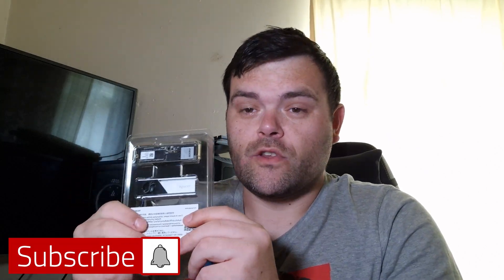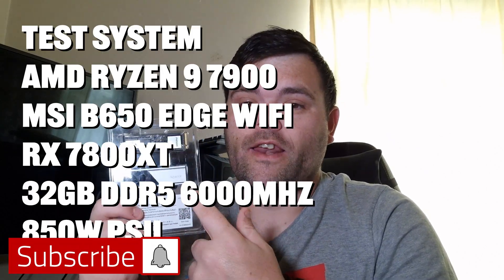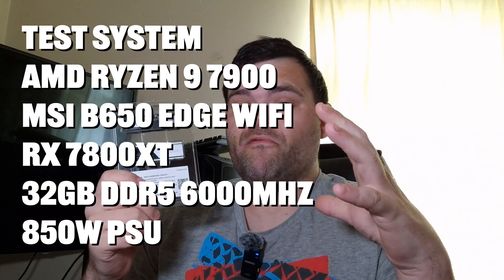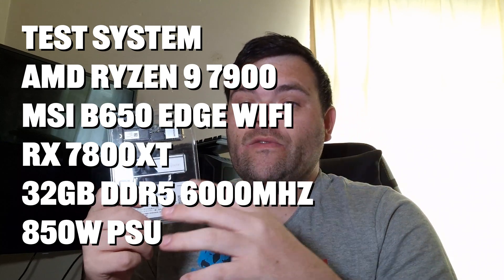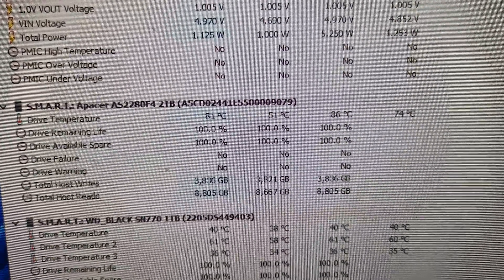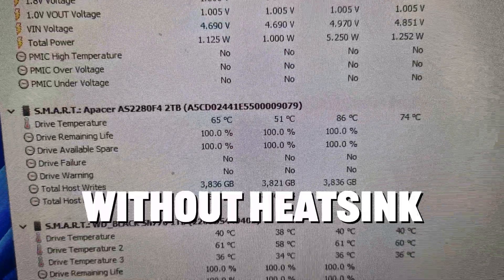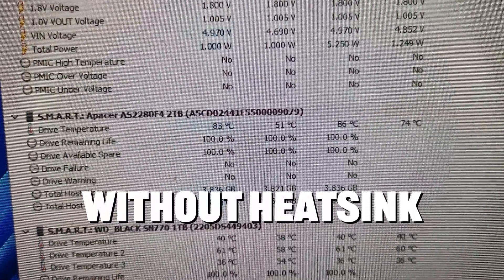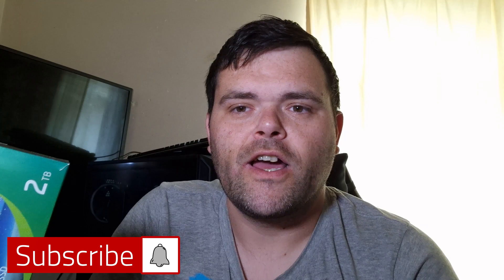The Apacer AS2280F4 Gen 5 NVMe Is The Fastest SSD I've Ever Seen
Looking for the fastest NVME for gaming? Check out our Apacer AS2280F4 M.2 PCIe Gen5 x4 2TB NVME drive review! Find out if it's the right choice for your gaming setup.

🔥 Review of the Apacer AS2280F4 M.2 PCIe Gen5 x4 2TB NVMe SSD! 🔥

Welcome back, tech enthusiasts! Today, we're diving into the performance and features of the Apacer AS2280F4 M.2 PCIe Gen5 x4 2TB NVMe SSD. Is this the storage upgrade you need? Let's find out!
🔍 In This Video:

Performance Benchmarks
Thermal Efficiency
Pros & Cons
🛠️ Key Features:

PCIe Gen5 x4 interface
2TB Capacity
Incredible Read/Write Speeds
Enhanced Durability

00:00 Introduction
00:14 Specs of the drive
00:43 Benchmarks
02:04 How Hot does it get without the heatsink ?
02:21 My thoughts on the crazy speeds of this NVME
02:52 I did test it without the heatsink
03:08 What is the FASTEST GEN5 DRIVE OUT THERE?
03:46 Gen 5 Drives require Cooling
04:51 Do you buy one?
05:53 Make sure to Subscribe I have so much coming soon